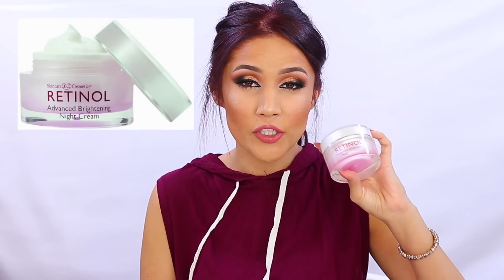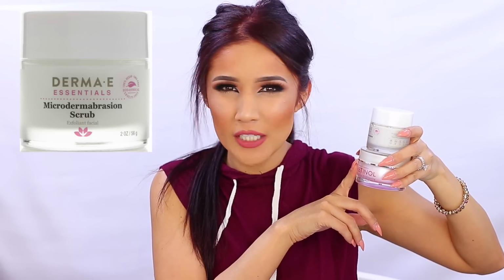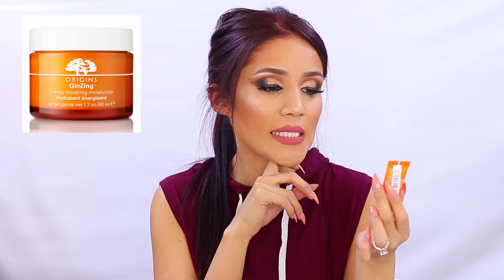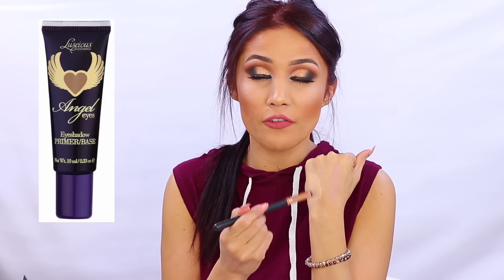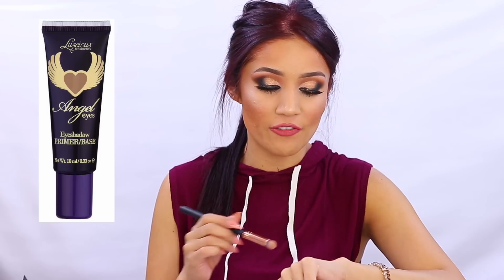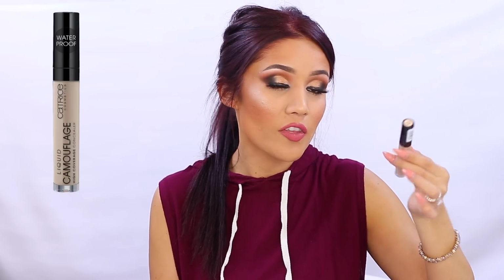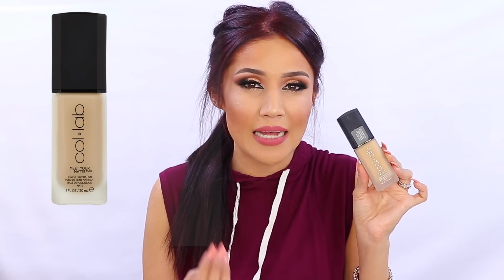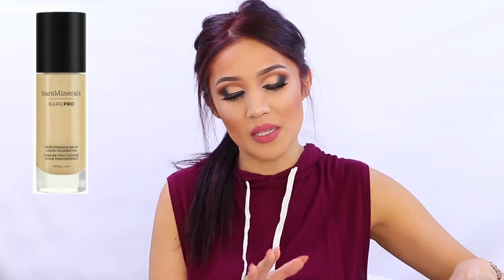Currently Loving in Beauty, Skincare & Haircare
Hey loves! here are the products I have been loving for the past few months! I have so many goodies from Drunk Elephant, Urban Decay , Bare Minerals and More!! See what you should buy!

  ♡ SOCIAL MEDIA ♡

  ♡ PRODUCTS MENTIONED ♡

SKINCARE COSMETICS RETINOL BRIGHTENING CREAM

COLLAB MEET YOUR MATTE FOUNDATION (TAN)

FTC: I am blessed to review items for you all to share my experience with them, Although, my thoughts and opinions expressed about these products are my own. I am not paid to say something I don’t believe .